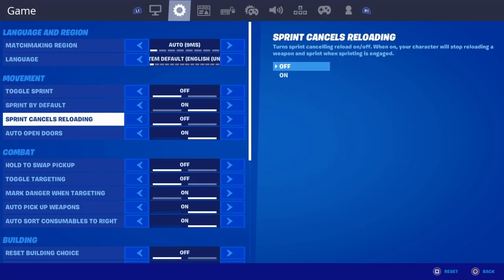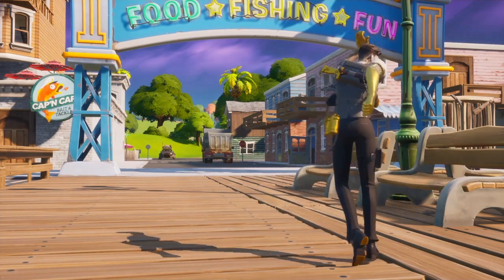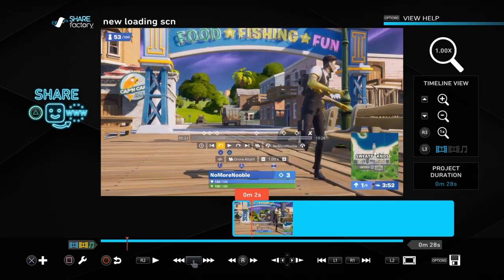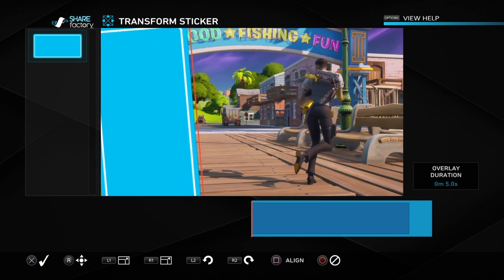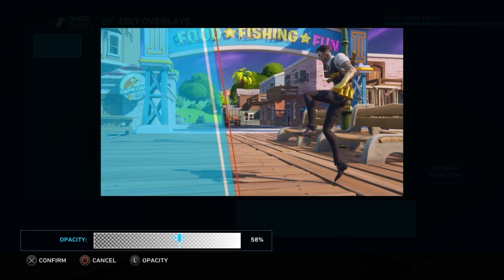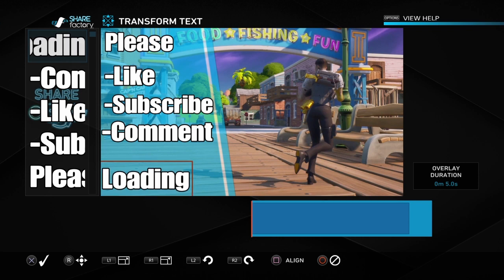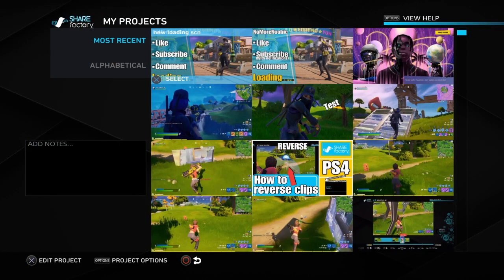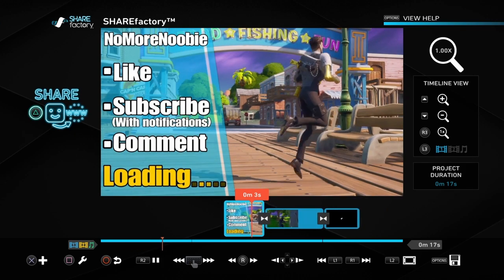How to make a LOADING SCREEN INTRO on Sharefactory PS4 2020 (Free and Easy)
How to make a Loading screen intro on sharefactory ps4 in 2020